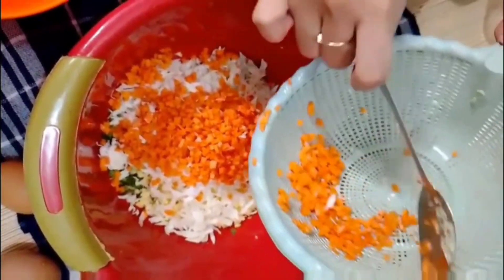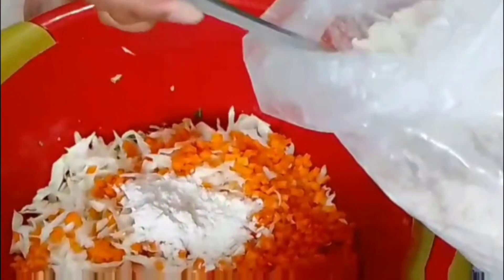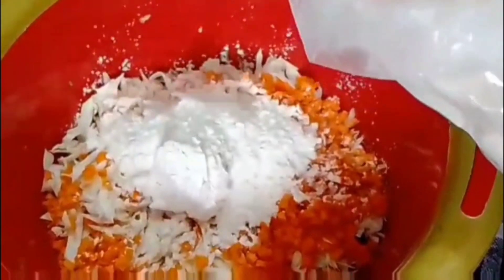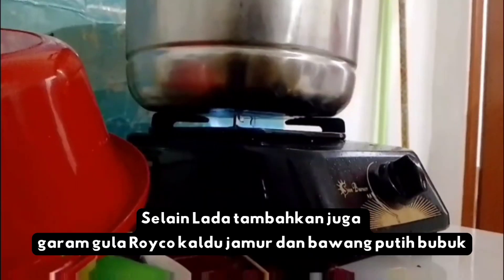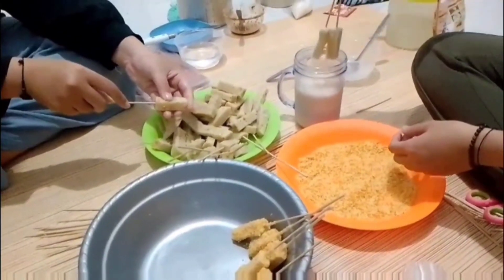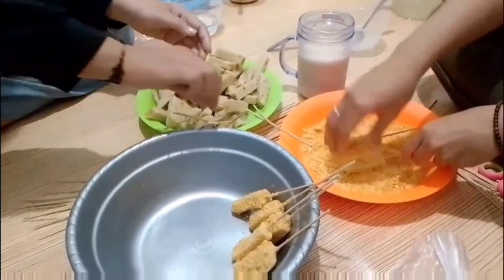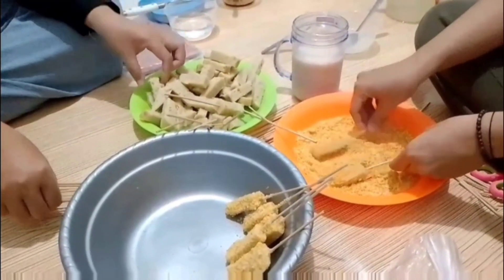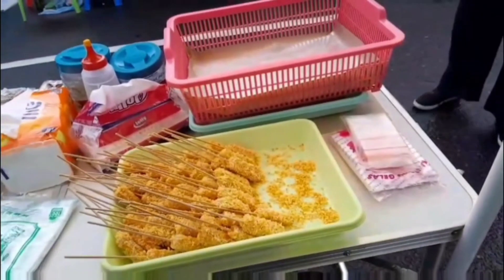Nugget sayur Homemade by Linggalica2y.one